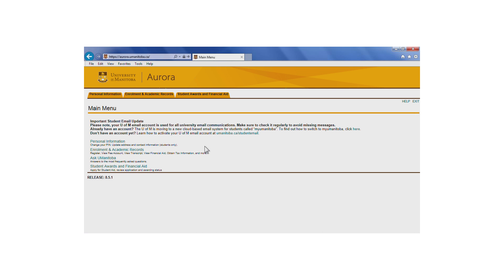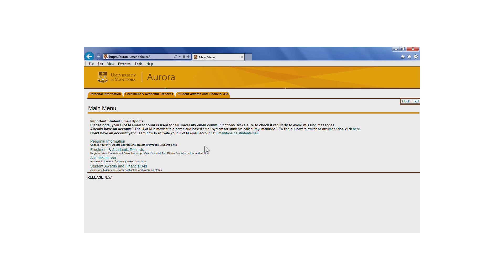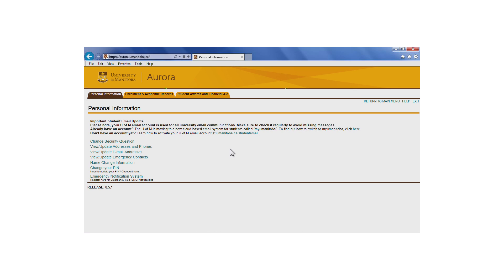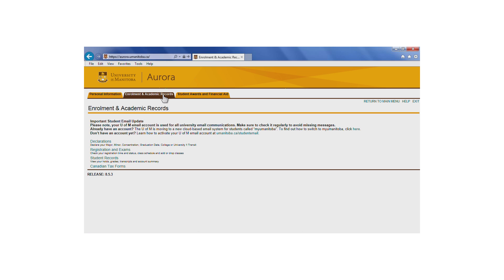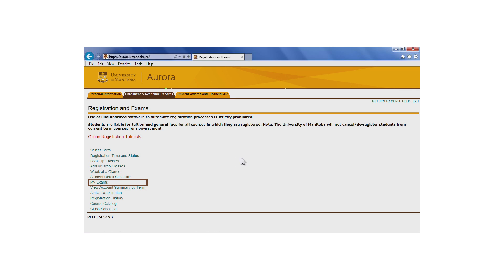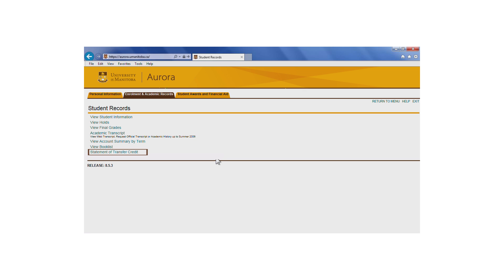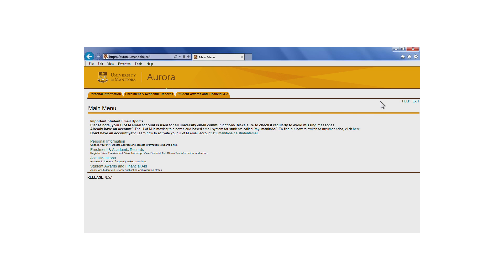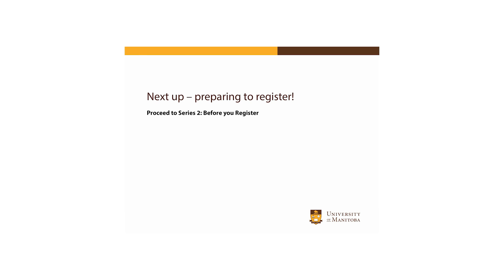Online registration tutorial 1.3: Using Aurora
At the end of this tutorial you will know:
• How to get around in Aurora
• Options and tools available to you in Aurora